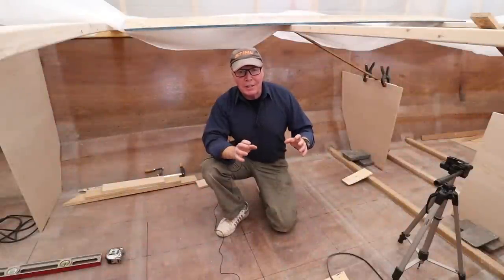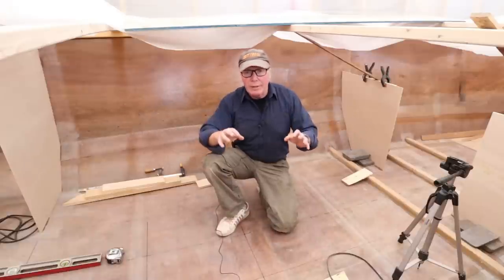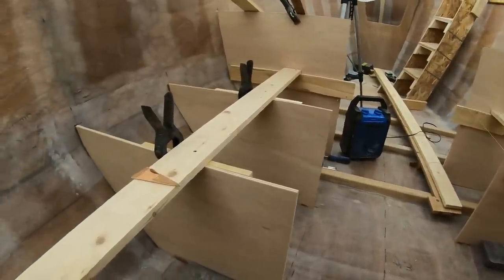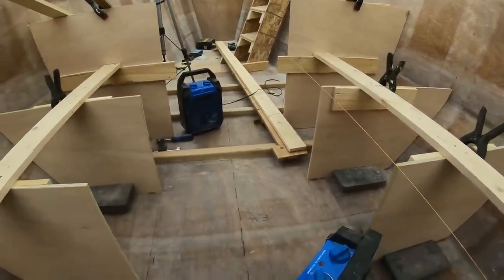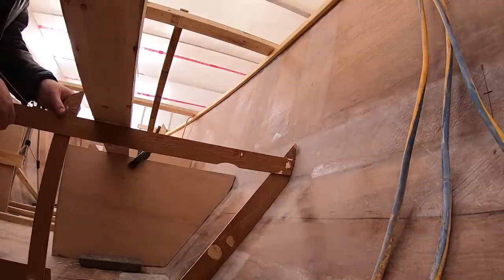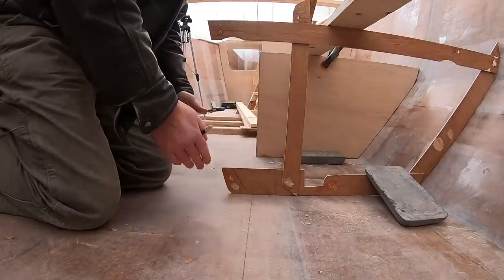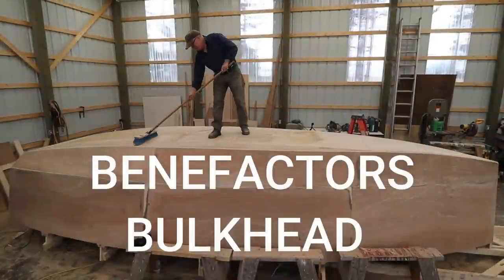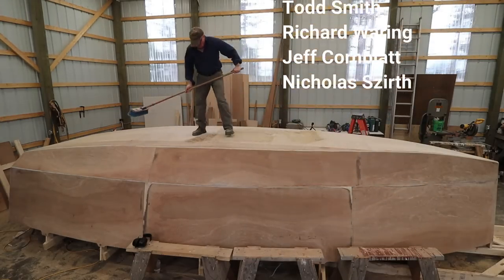S2E37 Ring Frames vs Bulkheads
Multiple ring frames are fitted in this fast paced and exciting episode.